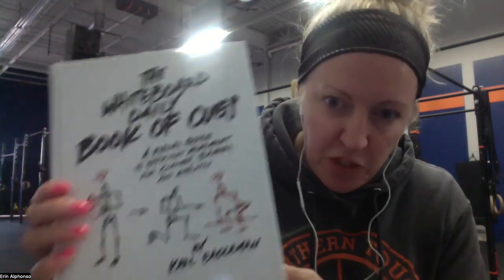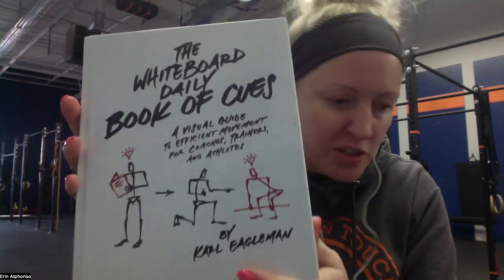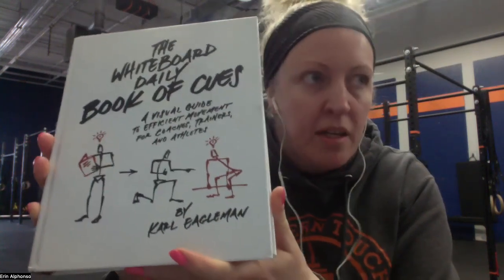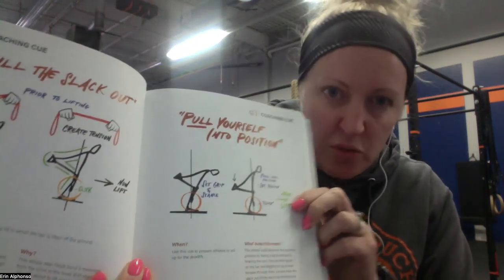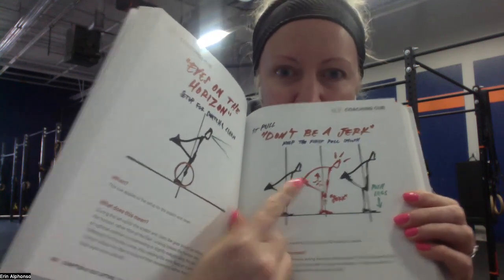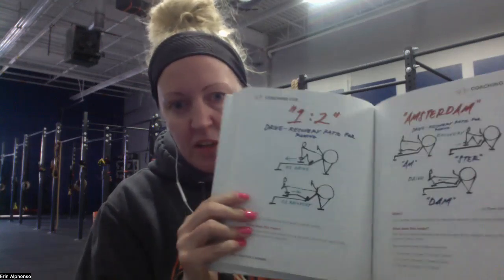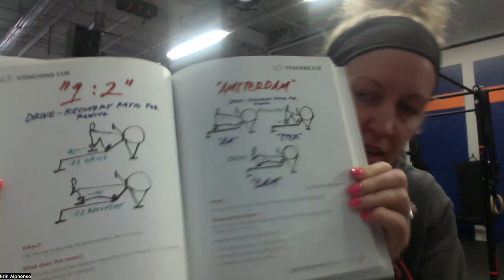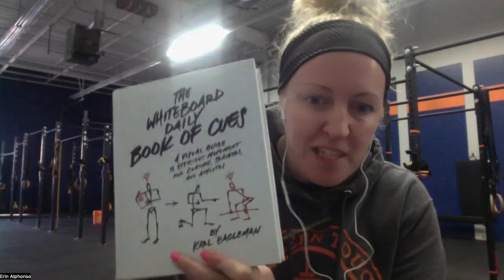The Whiteboard Daily Book of Cues Review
Make money by posting simple review videos to Amazon.
*You don't even have to show your face!